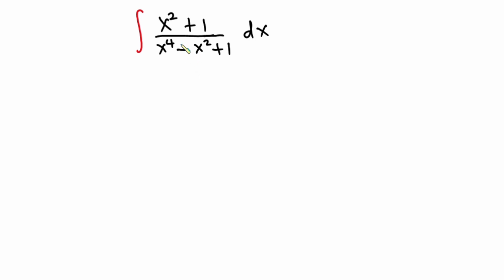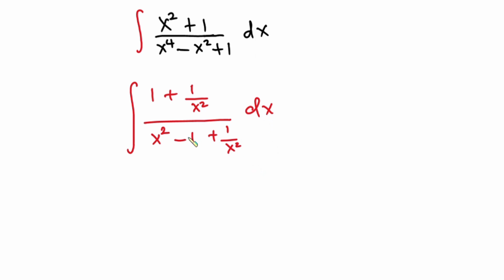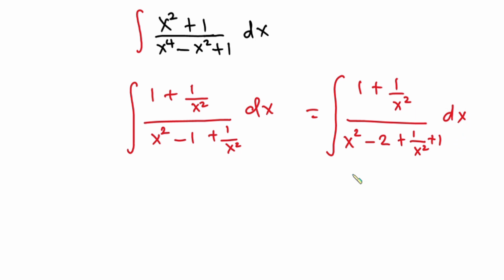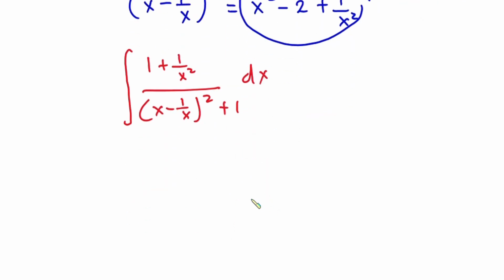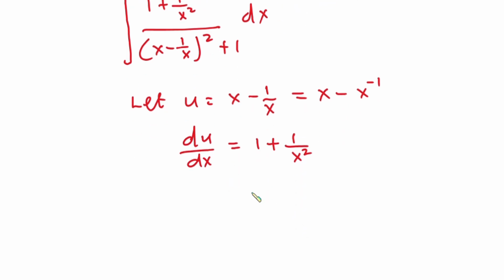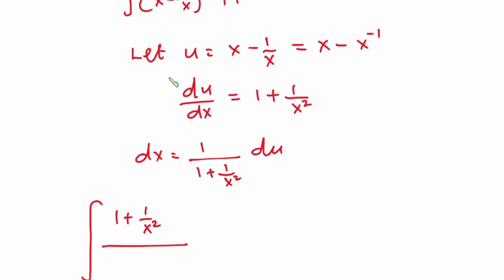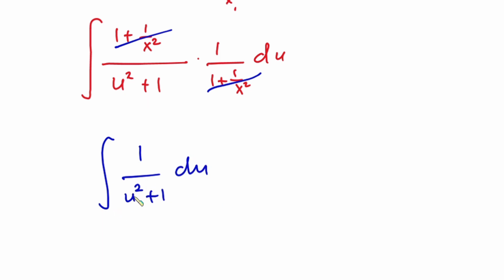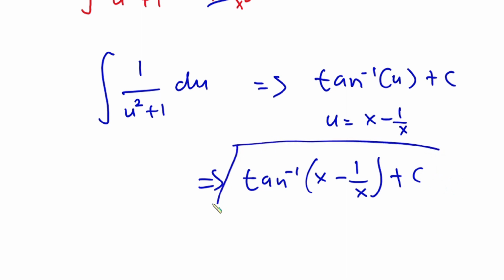Can You integrate the Most Challenging Integration by Substitution? | Math Challenging Problem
In this video, I show you how to integrate (x^2 +1)/(x^4-x^2+1) with ease. This problem is really really interesting problem